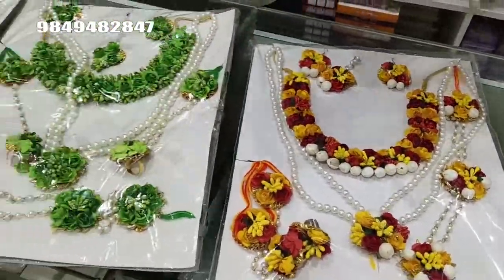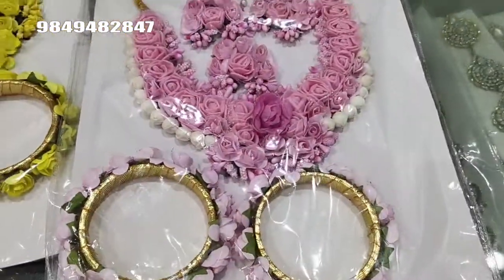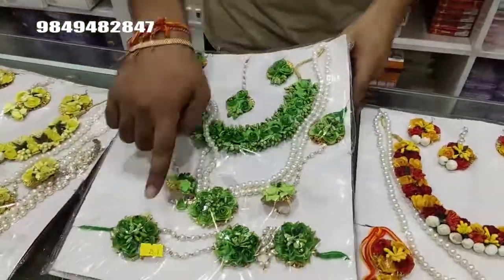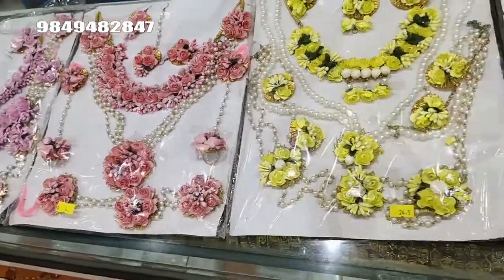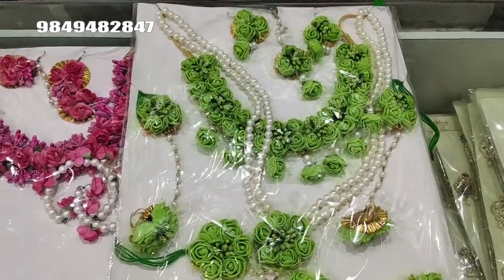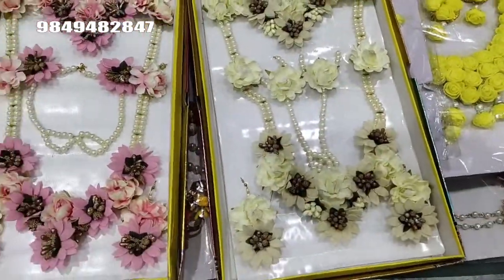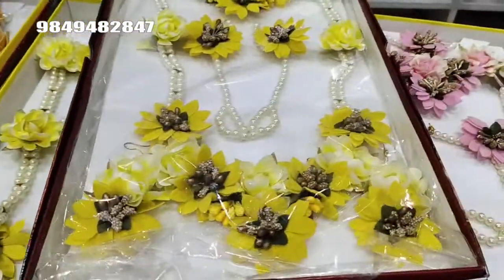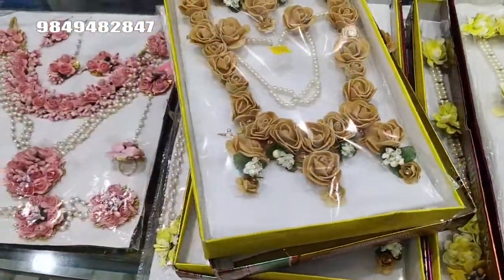Bridal Flower Jewelry | Wholesale price | Single Piece Also Courier Available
Begumbazar wholesaleshopping wholesaleprice single piece whole sale price

ROSHNI BEAUTY JEWELLERS (WHOLESALE DEALERS )
#15-8-358/1,
FEELKHANA,
BEGUM BAZAR,
HYDERABAD,

For your shop promotional videos